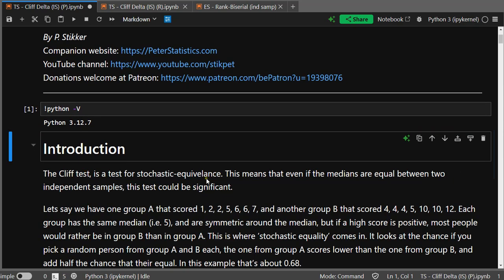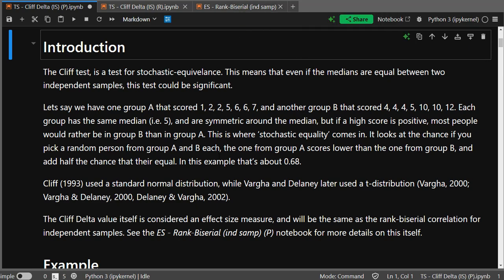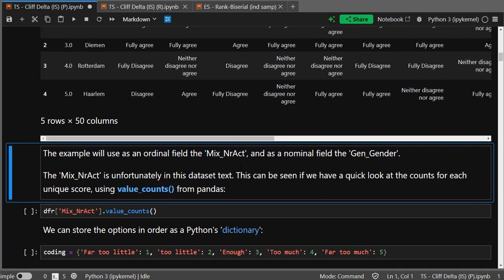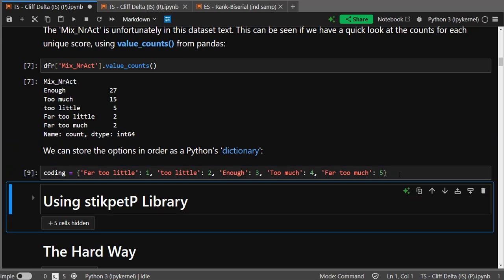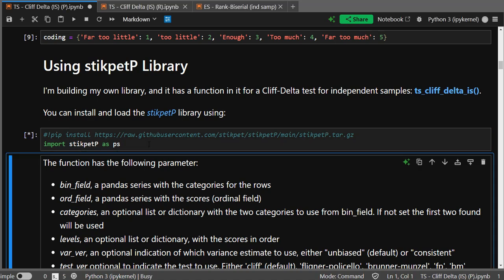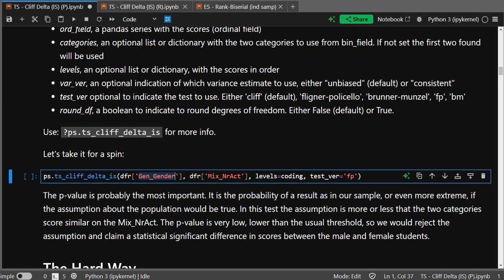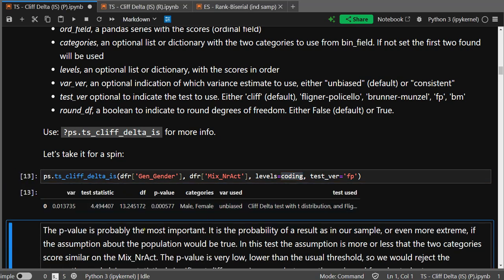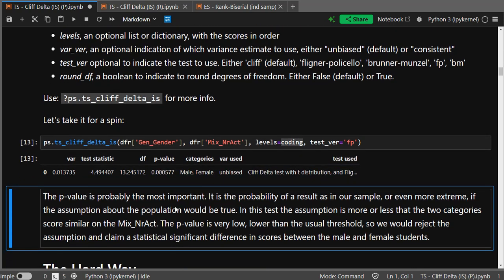Python - Cliff Delta Test with stikpetP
Instructional video on performing a Cliff Delta test with Python and stikpetP library.